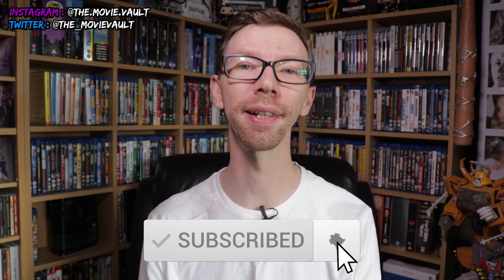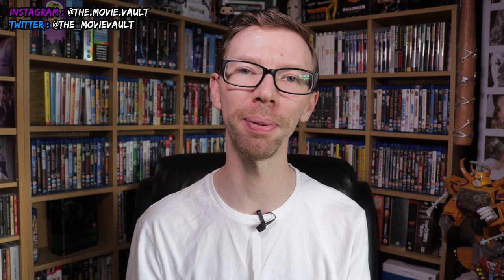Bolshevik Trilogy, 3D Rarities II, Spring Night Summer Night Blu Ray Review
I wanted to do a “spotlight” video on Flicker Alley, who are doing some fantastic releases, of once thought long lost movies and rarities! In this video I’m taking a look at “The Bolshevik Trilogy” - three movies: Mother, The End Of St. Petersberg and Storm Over Asia, directed by Vsevolod Pudovkin, 3D Rarities II - which is a collection of rare and restored early 3d films and photographs, and finally Spring Night Summer Night, directed by Joseph L. Anderson. Flicker Alley does amazing work, painstakingly restoring most of their releases from original negative materials where possible. Including some nice booklets, these releases rival another of the other major distributors for quality.